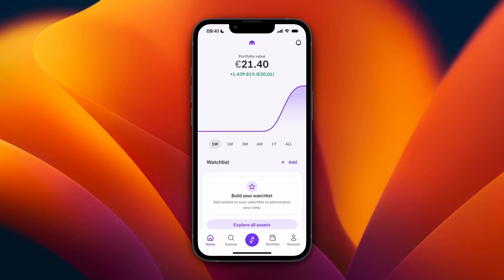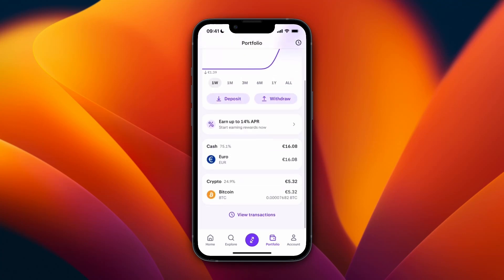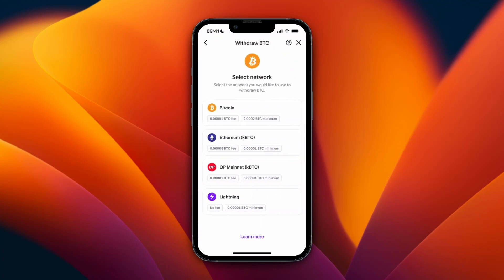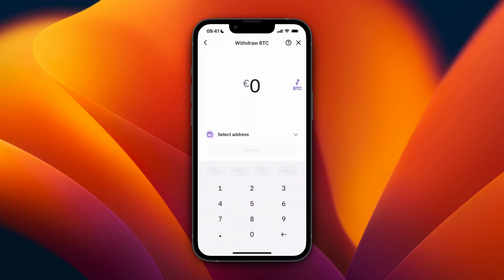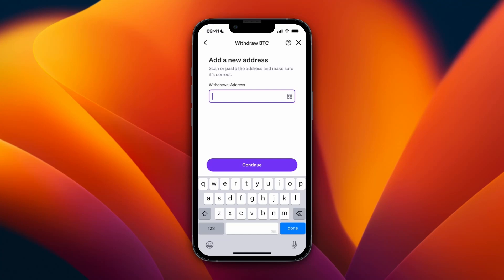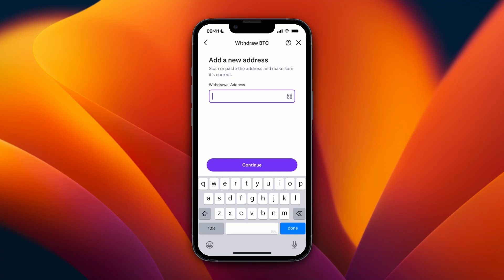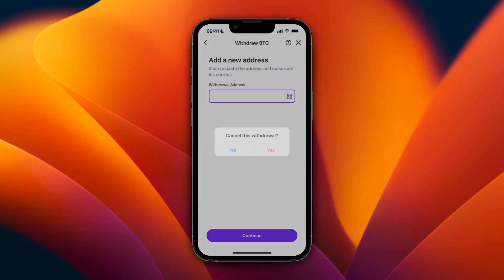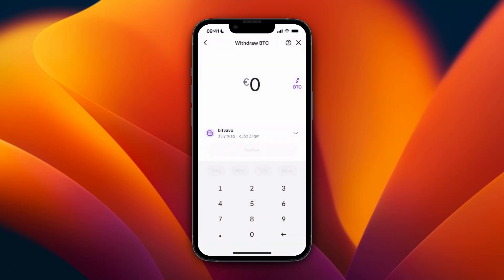How to Transfer Crypto From Kraken to Trust Wallet (2026)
In this video I'll show you how to Transfer Crypto From Kraken to Trust Wallet.